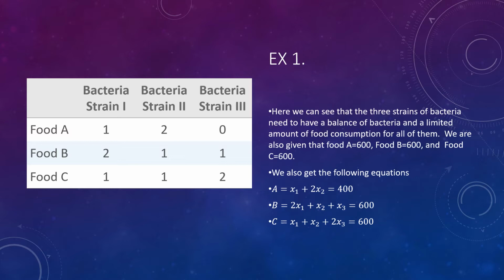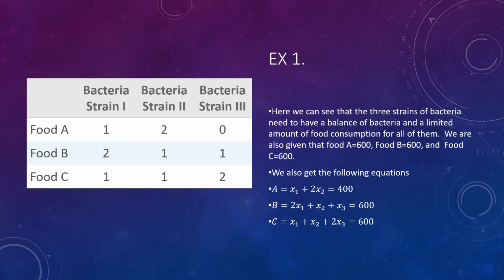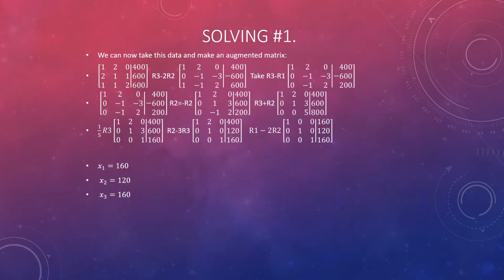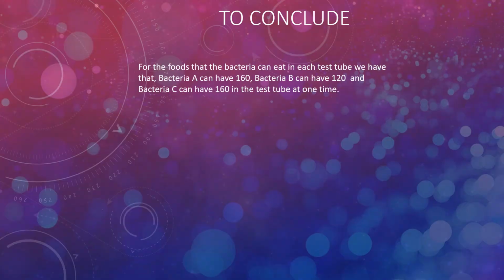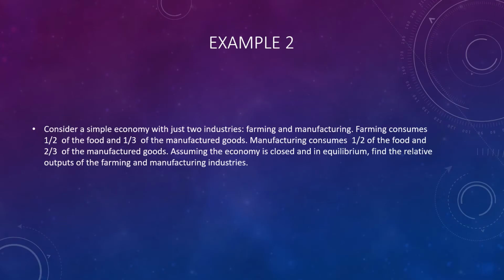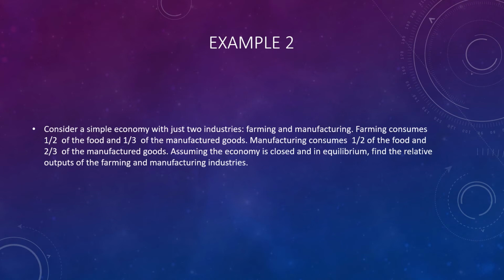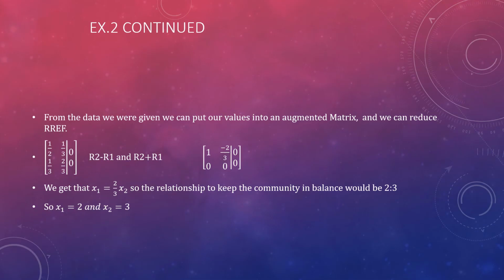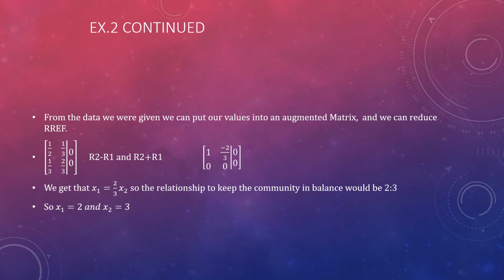Applications of linear matrix Algebra edi